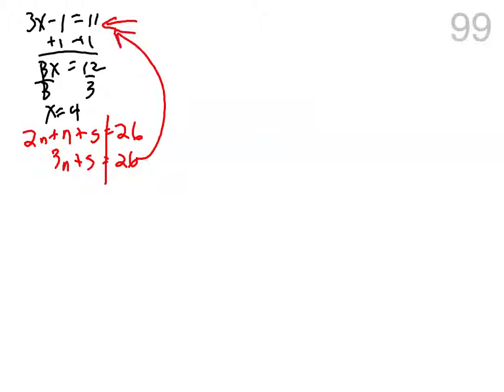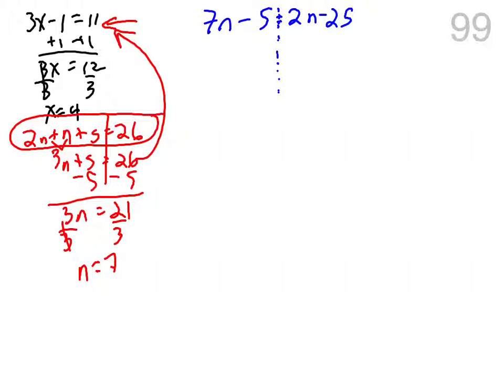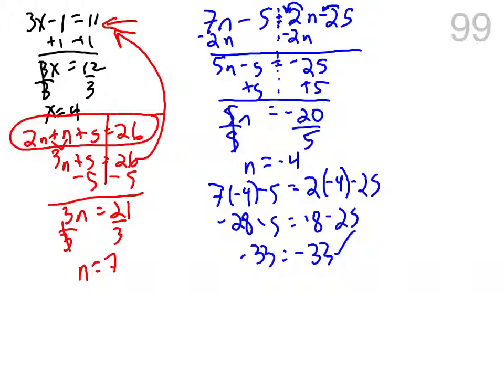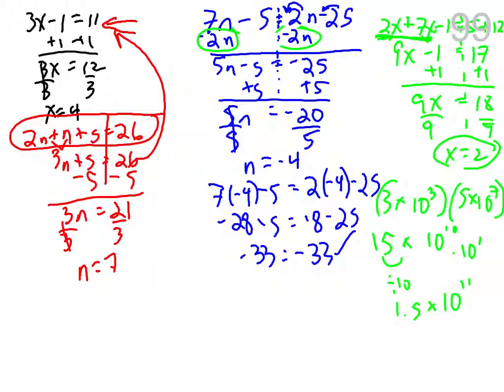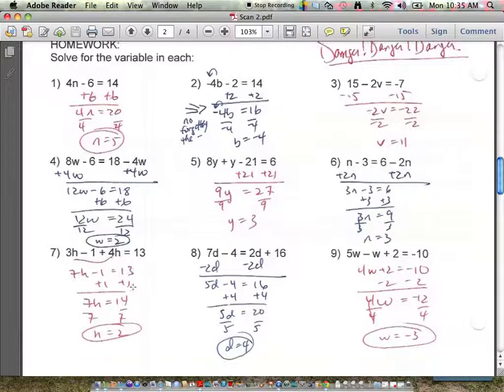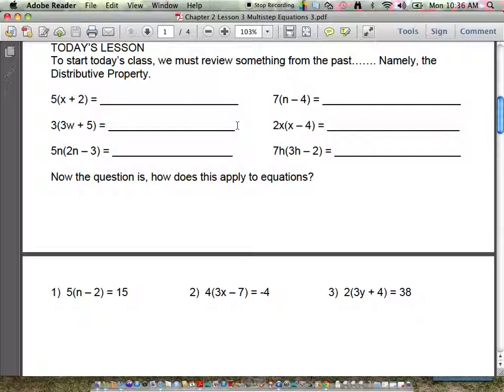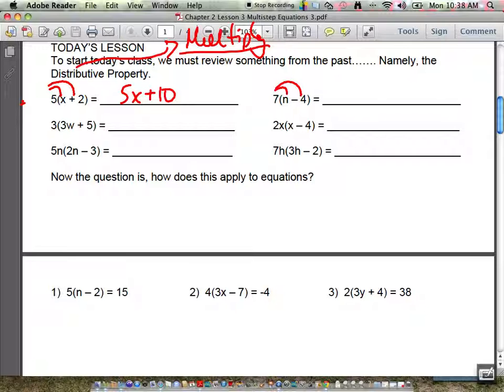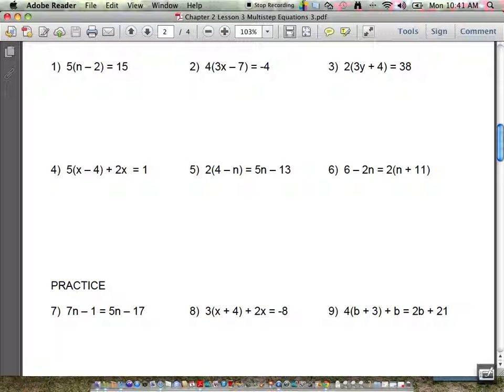Math 8 Chapter 2 Lesson 3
Math 8 Chapter 2 Lesson 3:  Distributive property